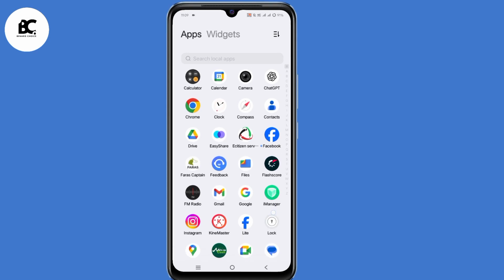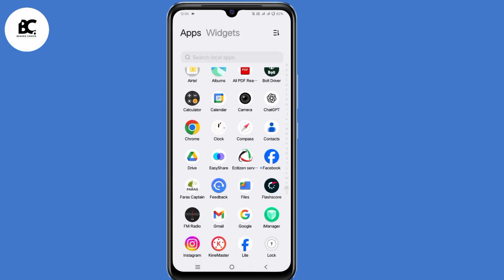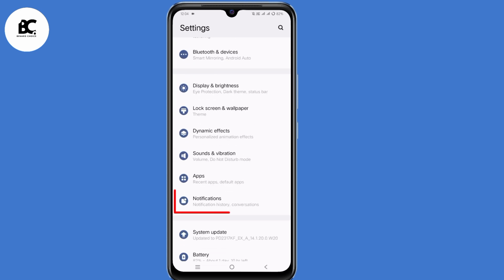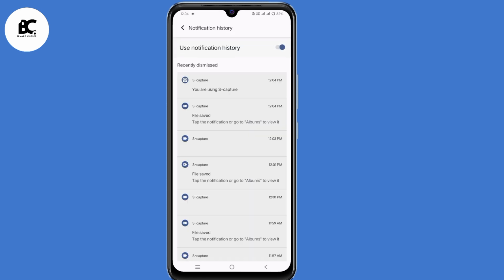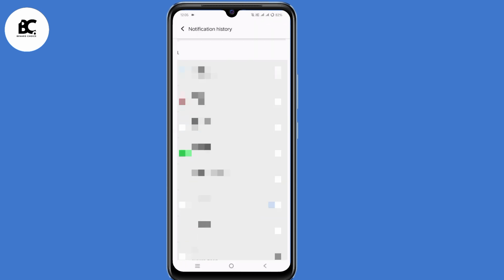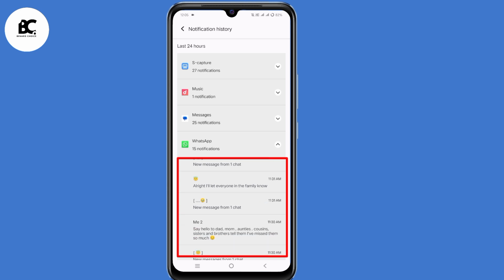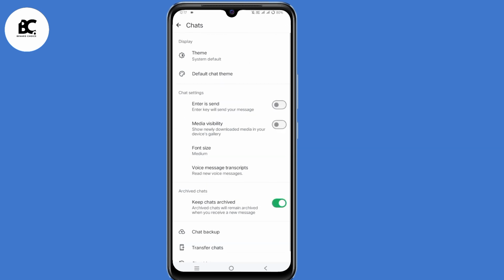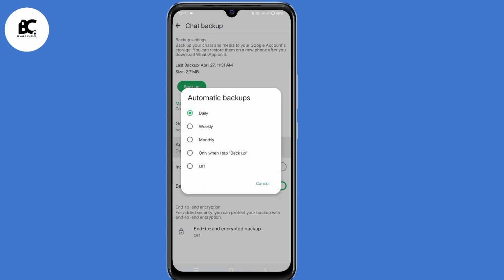How to See Deleted WhatsApp Messages 2025 | Recover Deleted Chats Easily ( Android & iphone )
Wondering how to see deleted WhatsApp messages in 2025? In this step-by-step video, we’ll show you the latest methods to read deleted WhatsApp messages  even after they’re gone from your chat! Whether you're using Android or iOS, this tutorial covers everything you need to know. This guide works with the latest version of WhatsApp (2025) and includes all recent updates and features. Perfect for those who missed a message, want to check deleted texts, or just stay in control of their chats.

🔍In this video, we’ll answer:
✅ Can you see deleted messages on WhatsApp in 2025?

✅ How to view deleted WhatsApp messages without any app?

✅ What are the best apps to recover WhatsApp messages?

✅ Can you recover deleted messages without backup?

✅ Does WhatsApp keep a copy of deleted messages?

✅ How to enable and use Notification History on Android

✅ What settings should be turned on to recover messages later?

🎓What You'll Learn:
1️⃣ Step-by-step method to read deleted WhatsApp messages using Notification History

2️⃣ Top trusted apps for WhatsApp message recovery (2025 tested)

3️⃣ How to use chat backups on Android and iPhone

4️⃣ Preventing data loss: tips and tricks to safeguard your messages

5️⃣ Understanding how message deletion works on WhatsApp in 2025